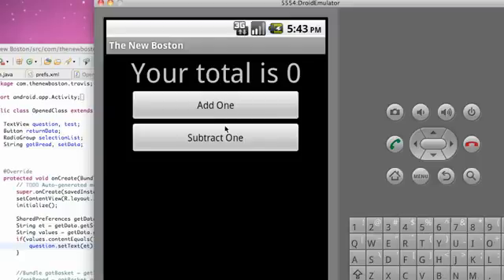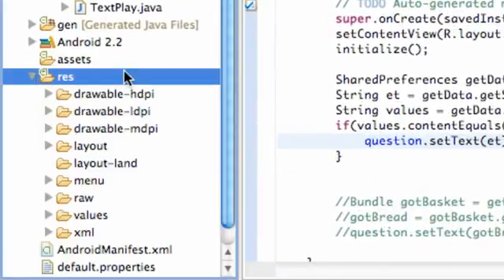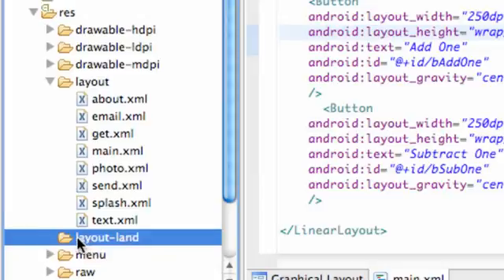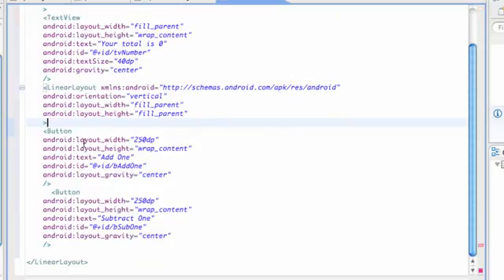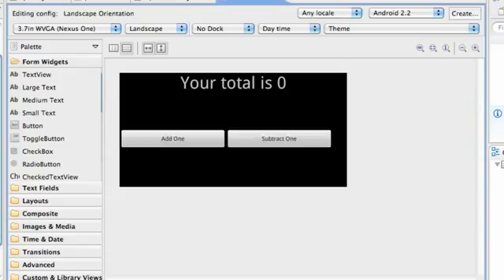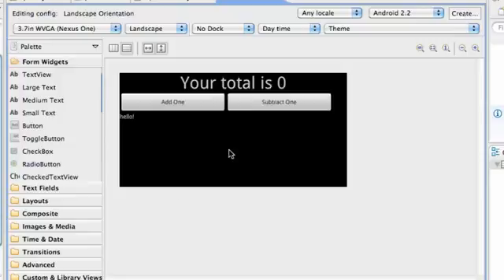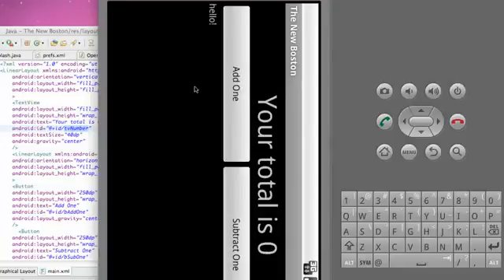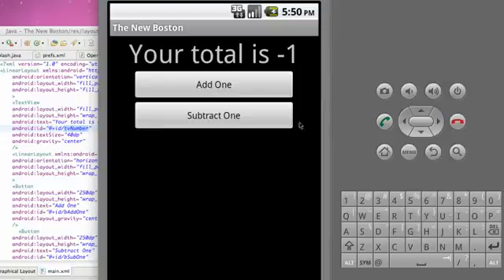Android Application Development 59 Altered Landscape Layout